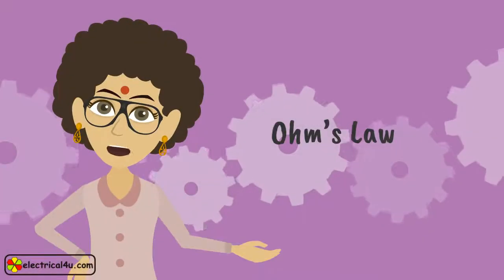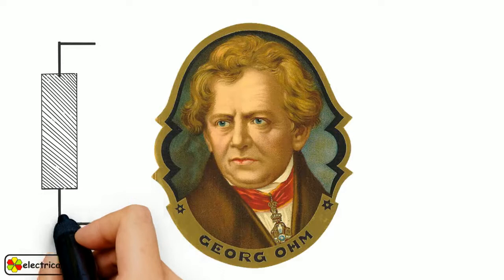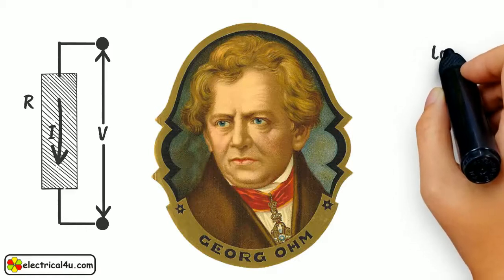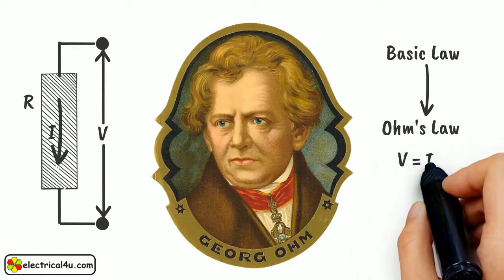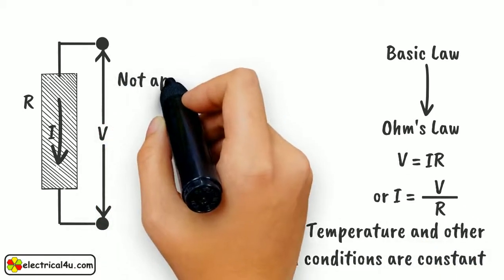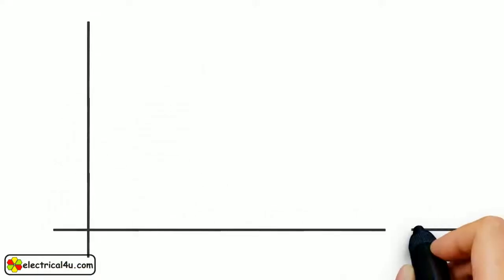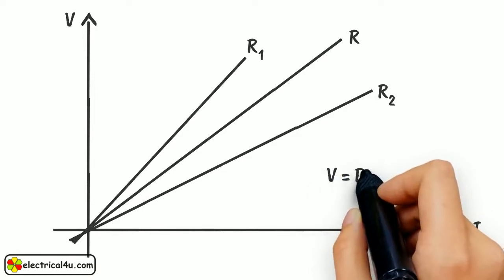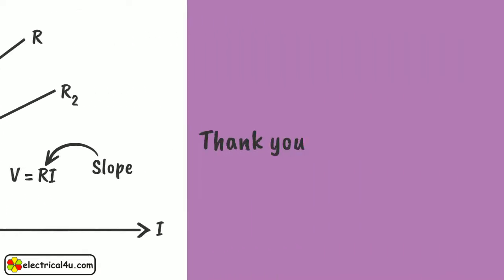Ohm's Law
We have explained here basic theory of Ohm's law